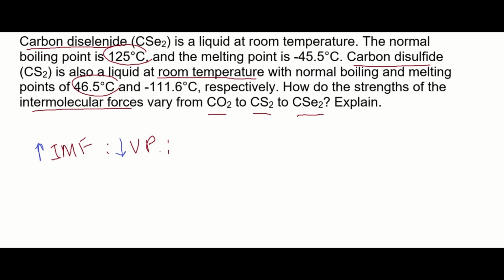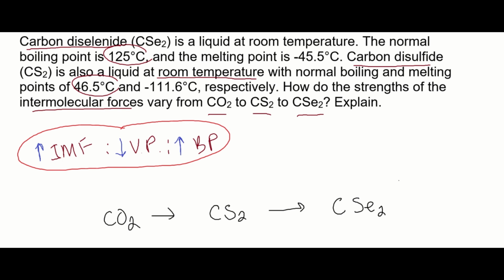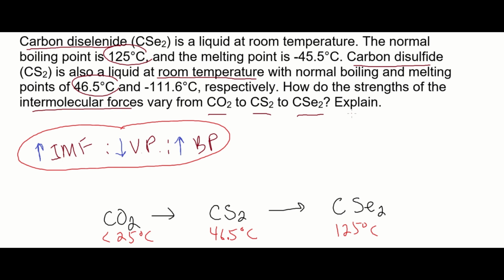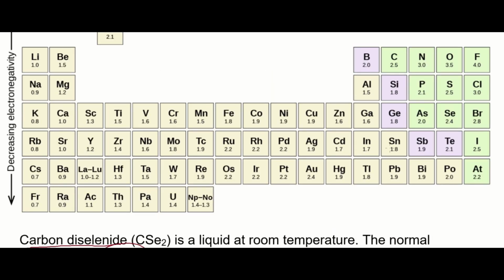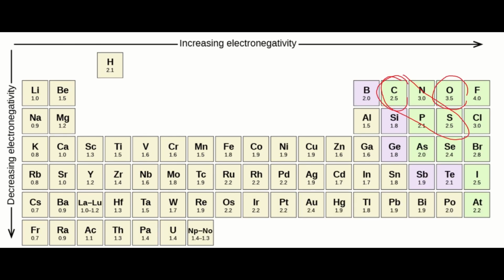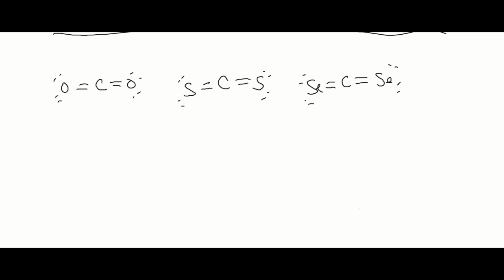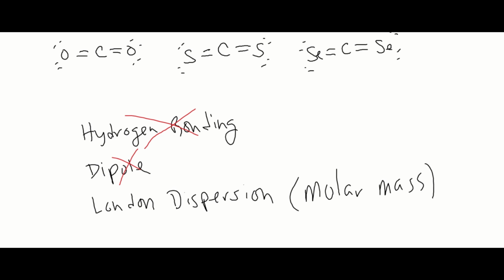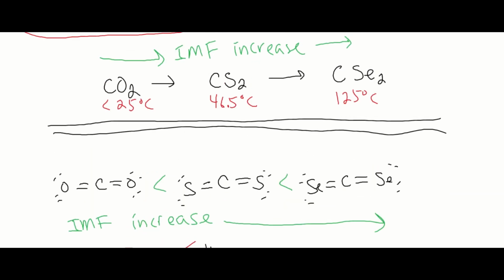48. Intermolecular Forces, Vapor Pressure, Boiling Point from CO2 to CS2 to CSe2 | London Dispersion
Chapter 10, Exercise 48:
Carbon diselenide (CSe2) is a liquid at room temperature. The normal boiling point is 125°C, and the melting point is -45.5°C. Carbon disulfide (CS2) is also a liquid at room temperature with normal boiling and melting points of 46.5°C and -111.6°C, respectively. How do the strengths of the intermolecular forces vary from CO2 to CS2 to CSe2? Explain.